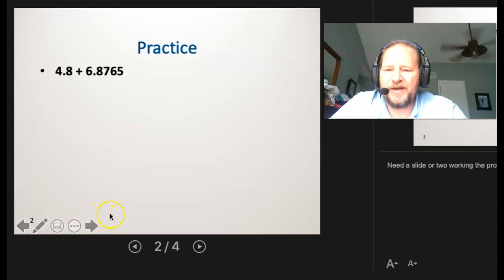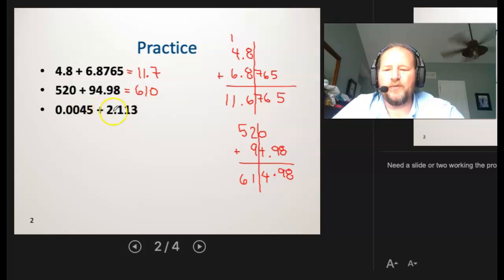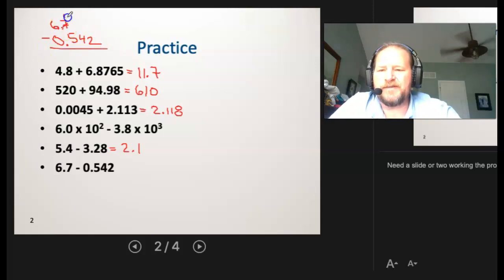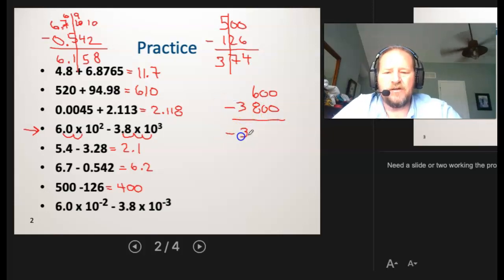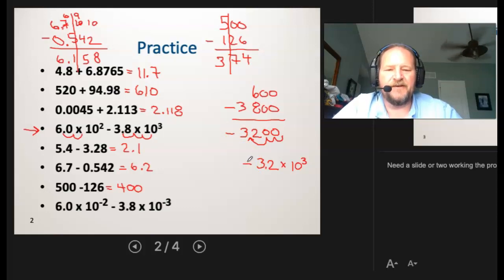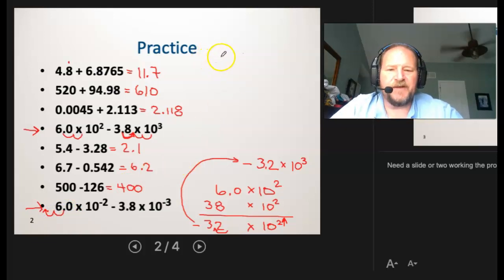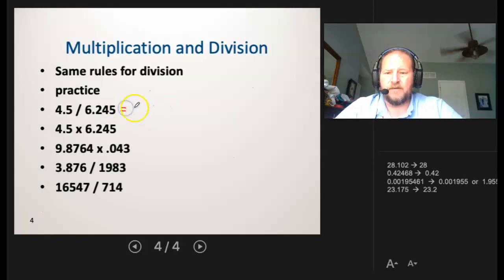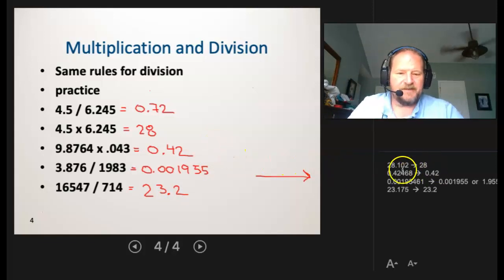Sig Fig Calc Answers